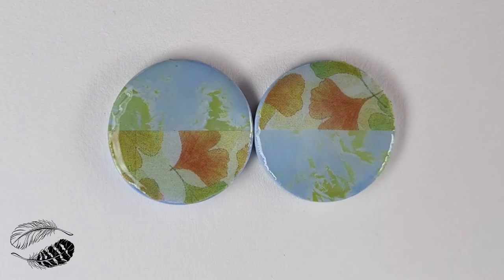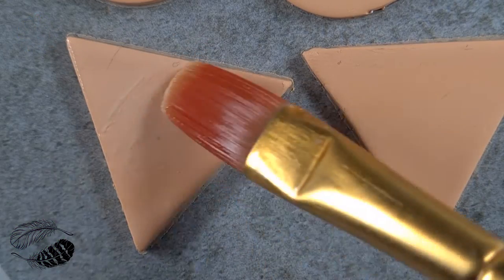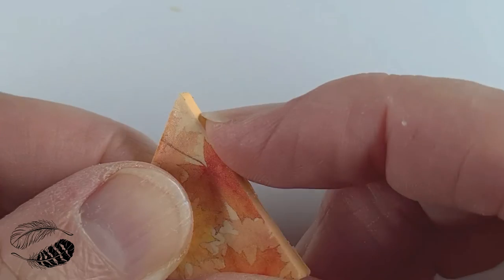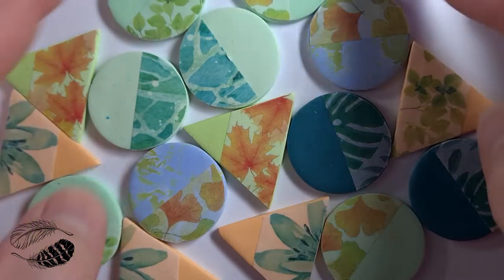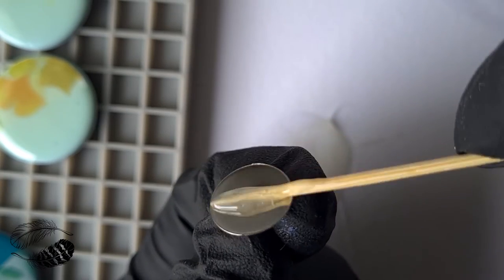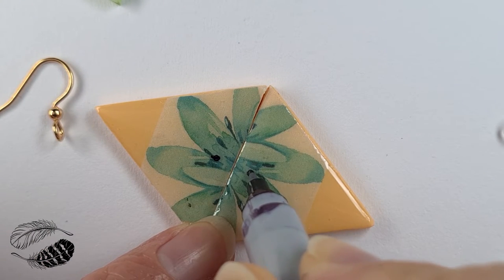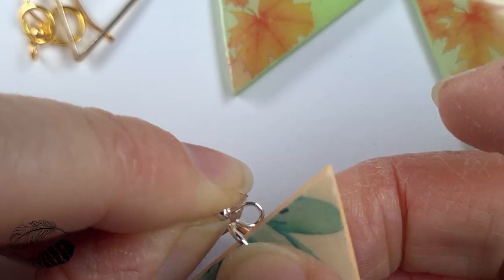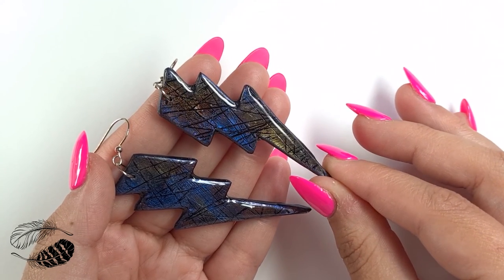😍 POLYMER CLAY WASHI TAPE EARRINGS DIY TUTORIAL: Quick & Fun Polymer Clay Earrings Timelapse!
😮 Ooooooo!  Uncover Polymer Clay secrets in this Polymer Clay Washi Tape Earrings DIY Tutorial. You'll learn how to make Washi Tape Polymer Clay Earrings including innovative techniques to add the jewelry hardware of both earring studs and hooks.
Earrings that go POW! DIY Polymer Clay Lightning Bolt Earrings Tutorial! No Cutters Required!

HANDY TIP: You can store any Washi tape you have by wrapping it around  a plastic ruler.

I literally spend hundreds of hours researching, crafting, tailoring, filming, animating, photographing, editing, designing, copywriting and producing clay creations for all my classes to give you the best quality experience.

SKIP TO THE JUICY PARTS HERE:
00:00 Introduction
00:11 Cutting the earrings
00:40 Apply the Washi Tape
1:13 Sanding the Earrings
1:58 Sealing the Earrings
2:09 Gluing on Stud Findings
2:32 Secret Earring hook technique
3:50 Final Thoughts

To buy all types of  polymer clay jewelry, dragon eyes, cabochon supplies, prints and other mystical creations visit:

How do you manage it with your disabilities?
I have carers who help me set up and use a lot of equipment and I have to be very careful to pace myself. My soft Premo Sculpey Polymer clay and pasta machine is a Godsend and I use PPE for all types of artistic mediums involved. I will have a tutorial on Health and Safety and Basics of Polymer Clay very soon! I also have to wait for my voice to feel okay to narrate the tutorials and take lots of medicine and do funny voice exercises to help keep it going. :)